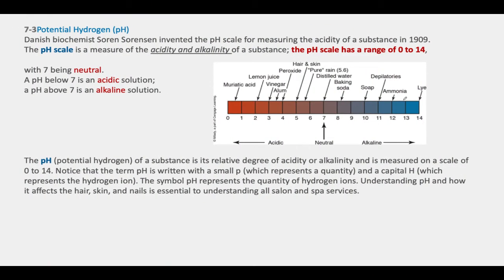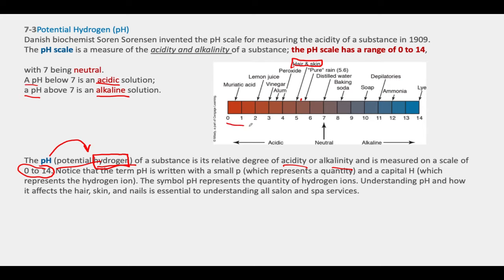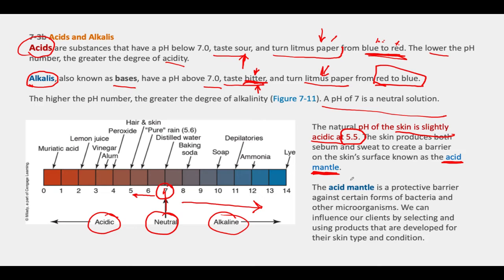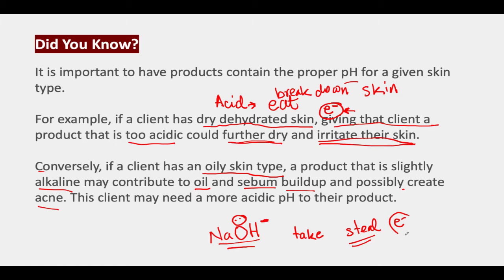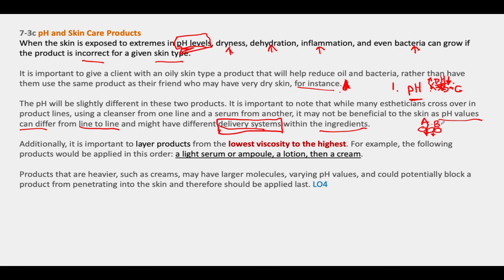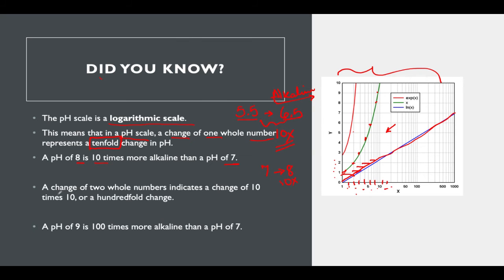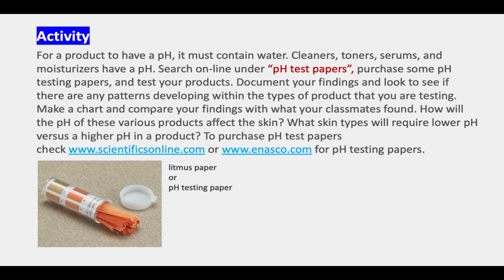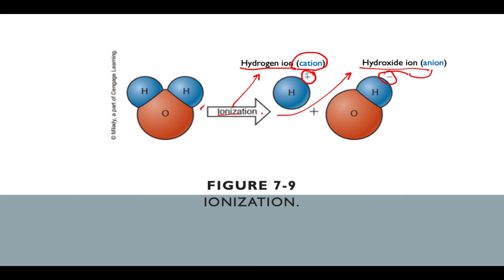3 Chem Ch 7 7 3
Section 7-3 Potential Hydrogen (pH)
7-3a Water and pH
7-3b Acids and Alkalis
7-3c pH and Skin Care Products
7-3d Testing pH in Products